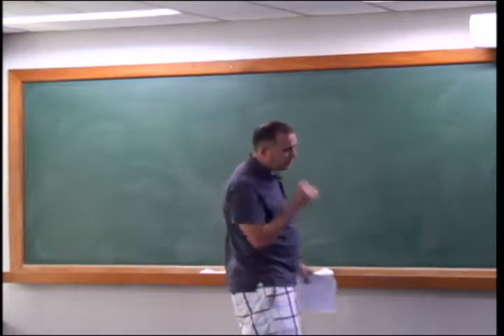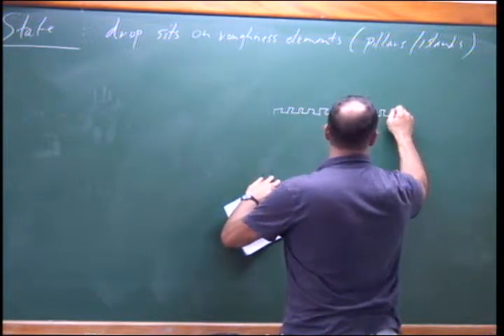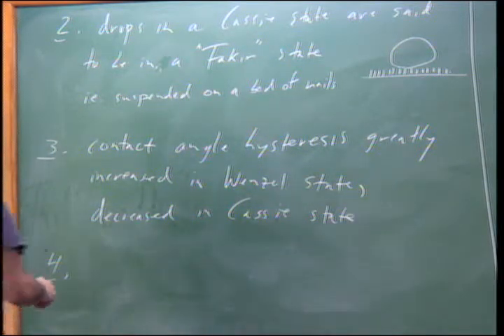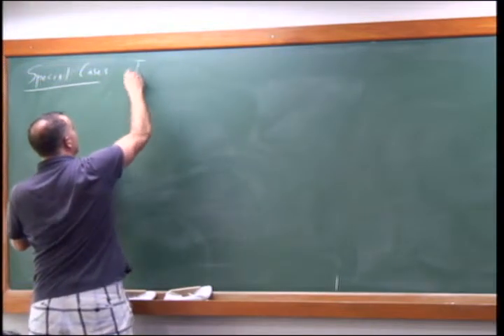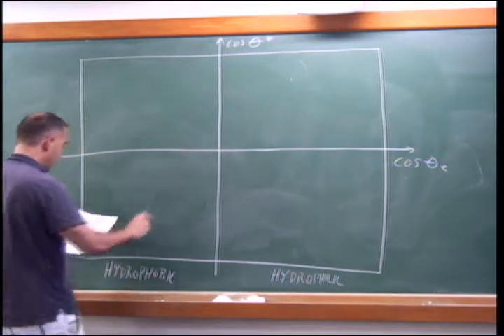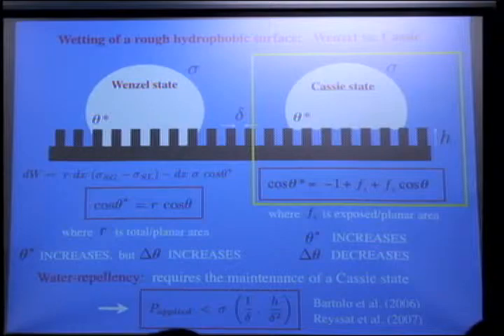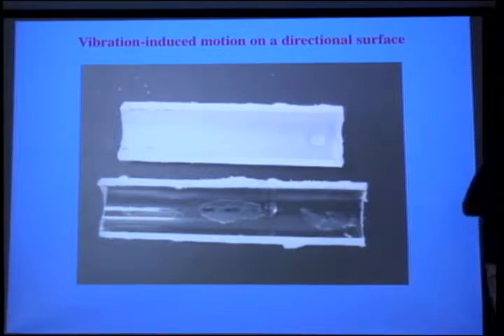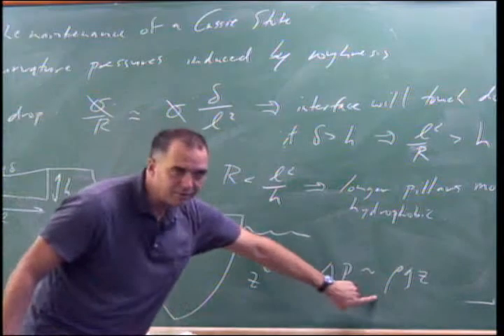mestrado2012 interfacial 01022012 13 p2